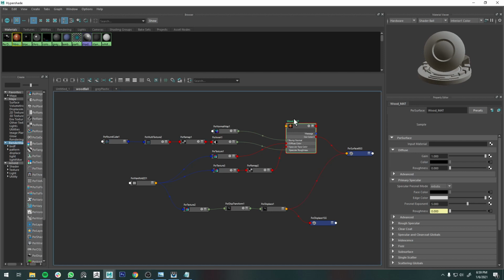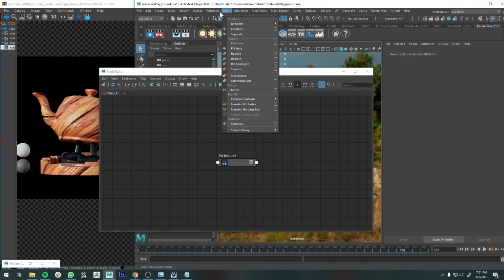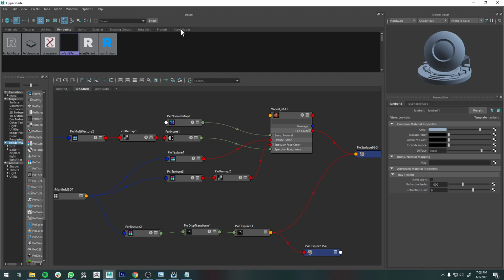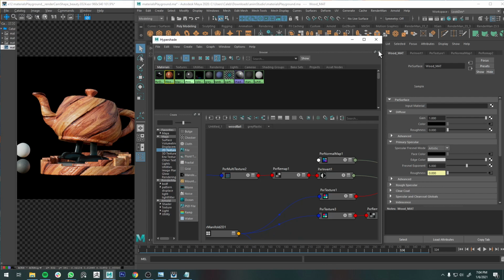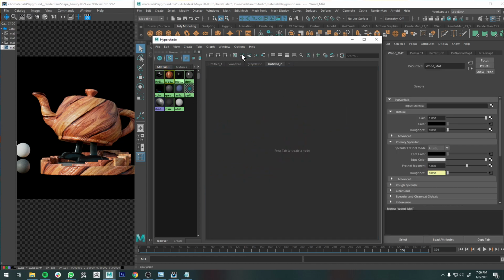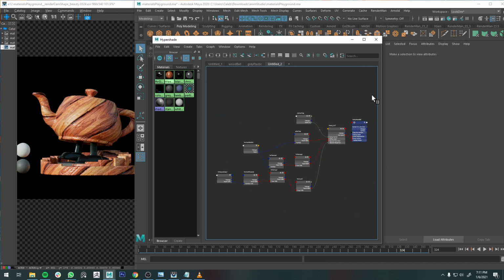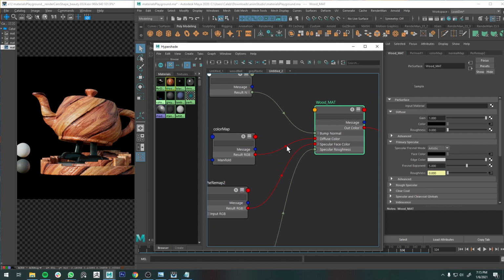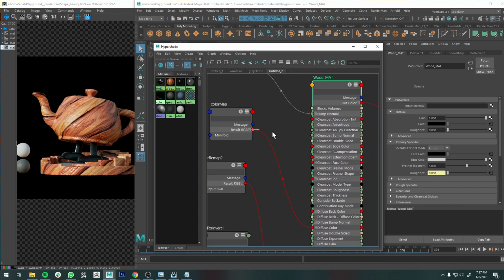Using the Hypershade Editor Part 1